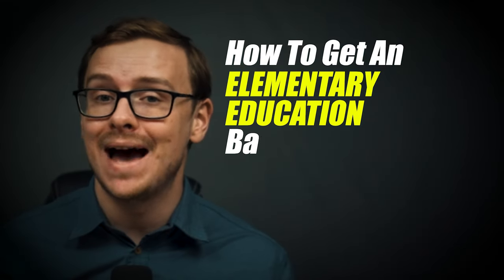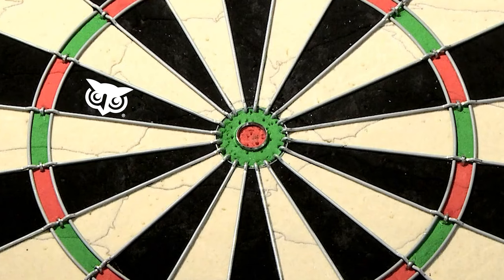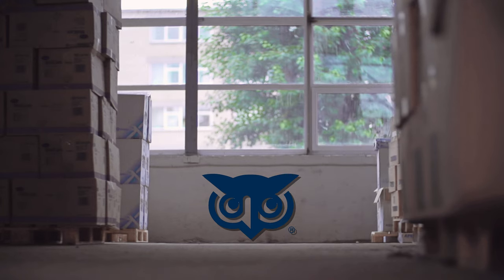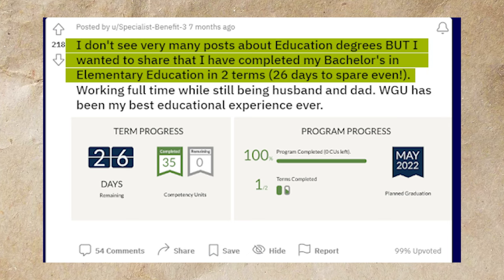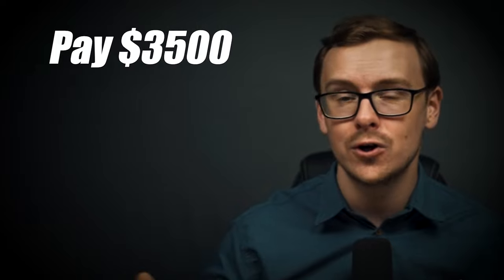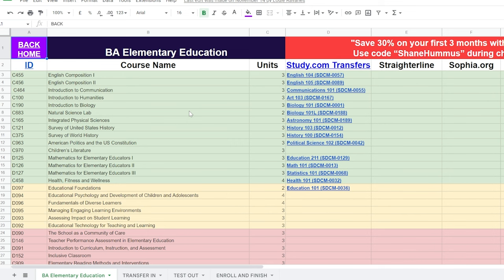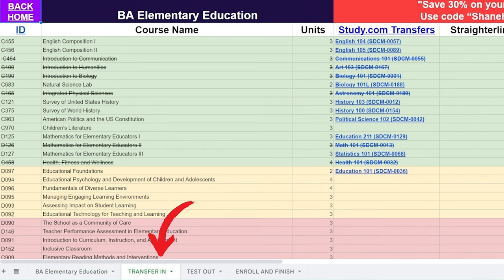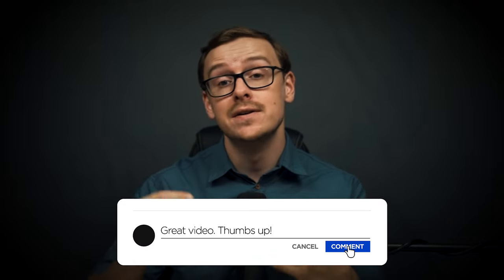WGU Elementary Education Degree: How To Complete Bachelors In 1 Year At Western Governors University